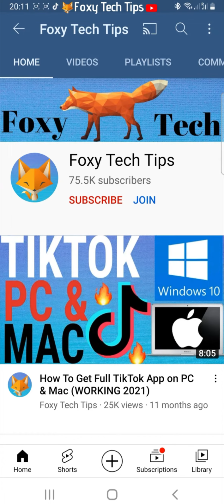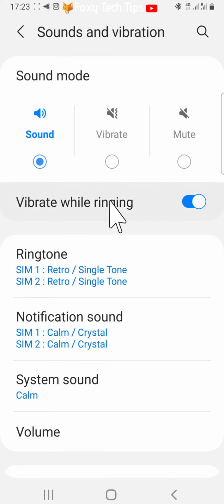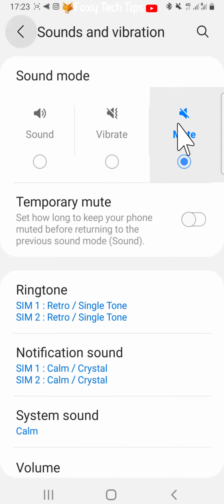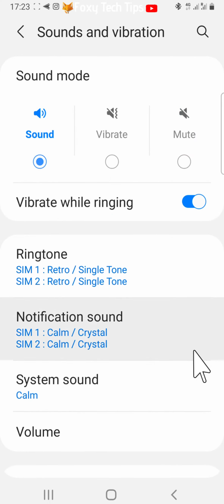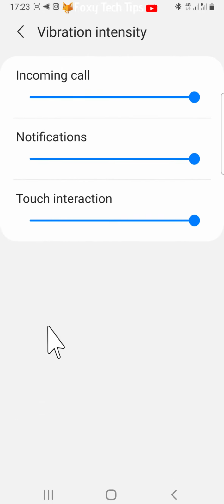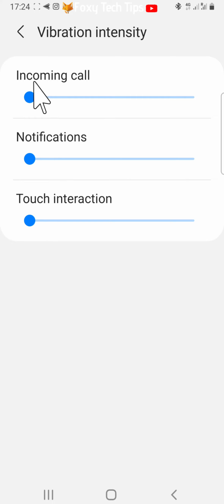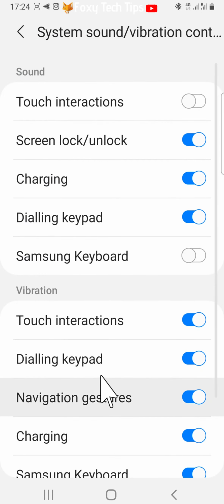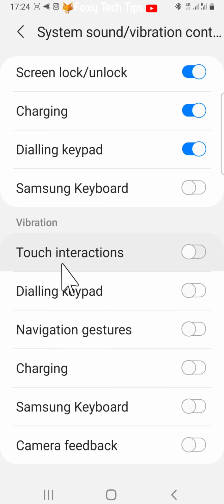How To Disable Vibrations On Android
Easy to follow tutorial on Turning off all vibrations on Android. Don’t want your phone to vibrate at all? Learn how to disable Android vibrations now.

- In settings tap on ‘sounds and vibration’.

- Now you have three options, sound, vibrate, and mute.

- The sound option will play sound and vibrate, vibrate will just vibrate and mute will do neither.

- So to stop call and notification vibrations as well as sounds select ‘mute’.

- However if you would like to have sound on but vibrate off for your calls and notifications follow the next steps.

- Turn on ‘sound’ and then scroll down to and tap on ‘vibration intensity’.

- Slide the first two sliders all the way to the left to turn the vibration down to zero for calls and notifications. You can also do this for touch interaction if you like.

- If you would like to turn off all vibrations then go back to sounds and vibrations and tap on ‘system sound/vibration control’.

- Now under the vibration heading you can turn the toggle off for all types of vibration.

- You can have all of these toggles off and the vibration intensity sliders up for calls and notifications if you would like to have vibrations for calls and notifications but no other vibrations.